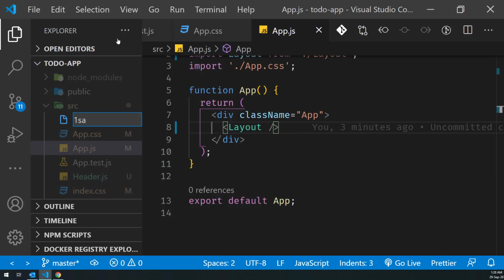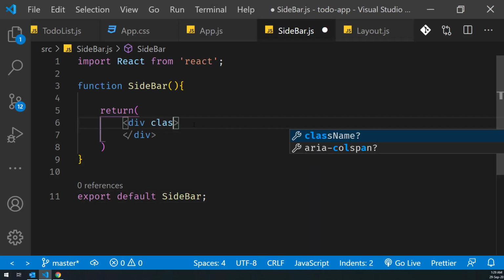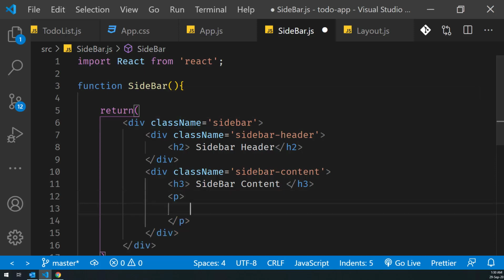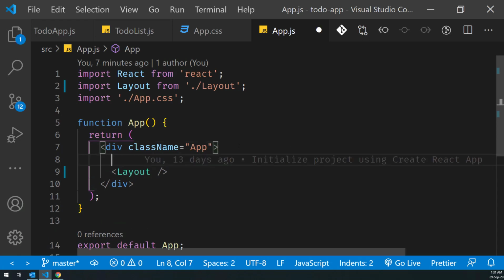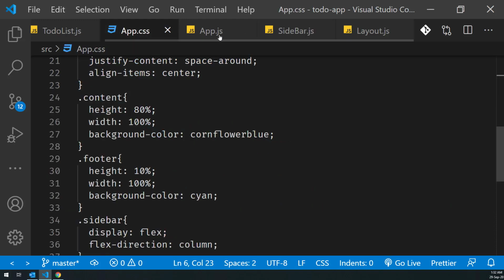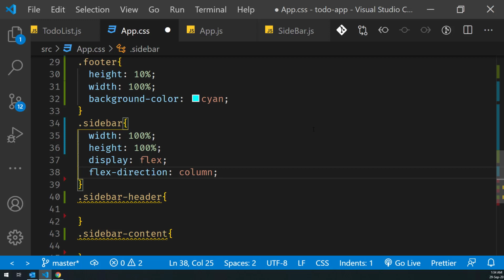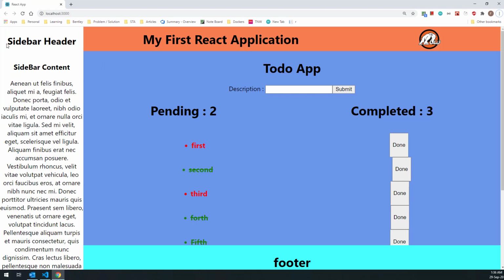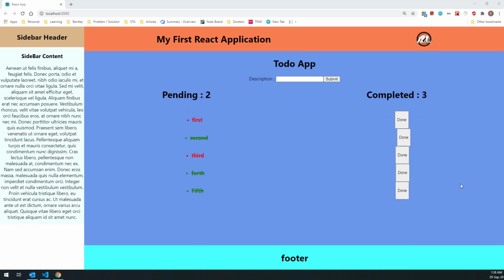06 04 Add Sidebar to Todo App